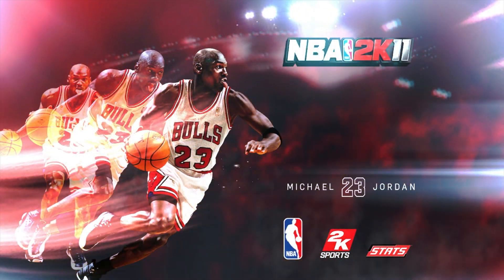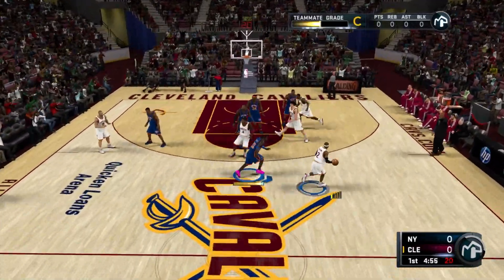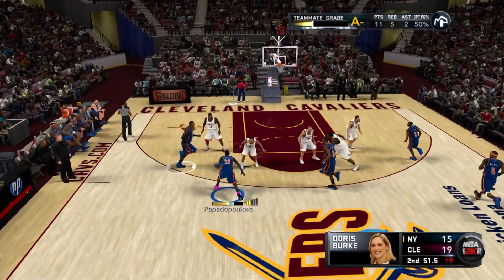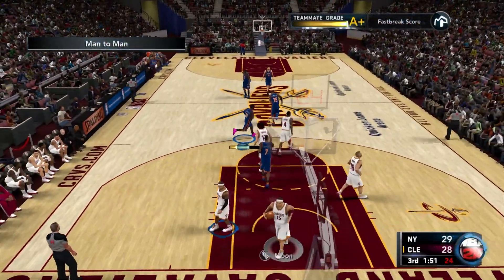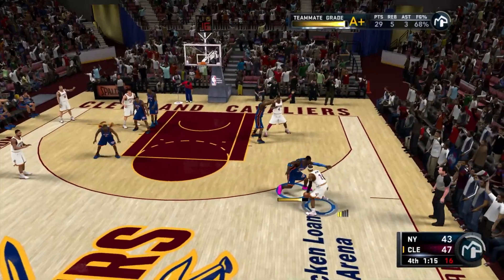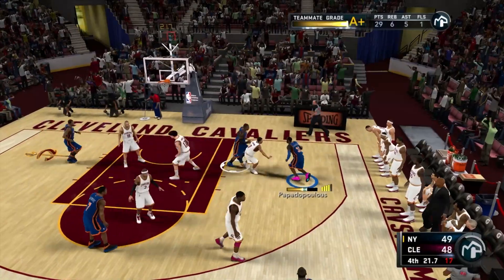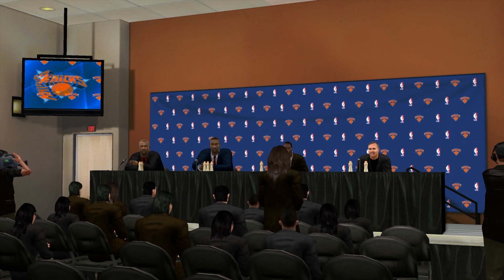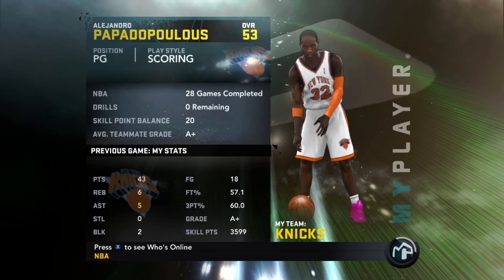NBA 2k11: Road to 99 - Episode 34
EPISODE 34: MO MONEY MO WILLIAMS amirite

Playing for the New York Knicks and the continuation of our Road to 99 Overall in NBA 2k11 MyCareer.

TikTok link is in my bio.